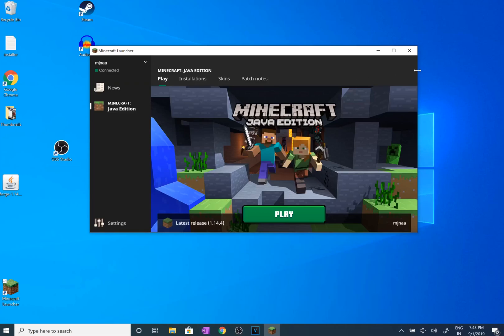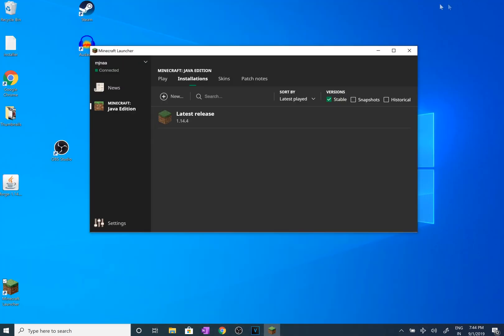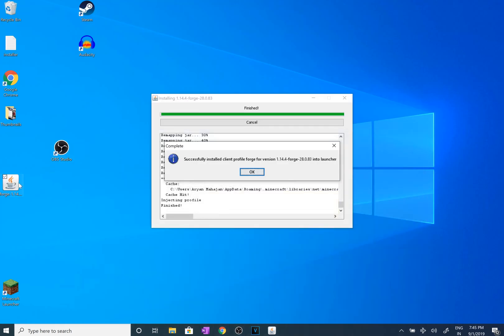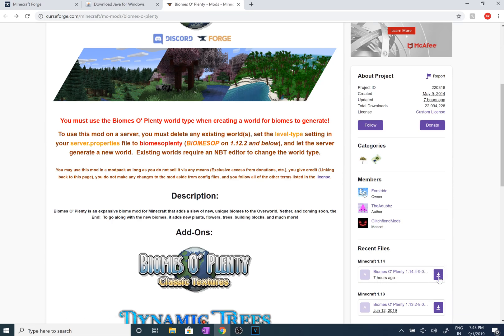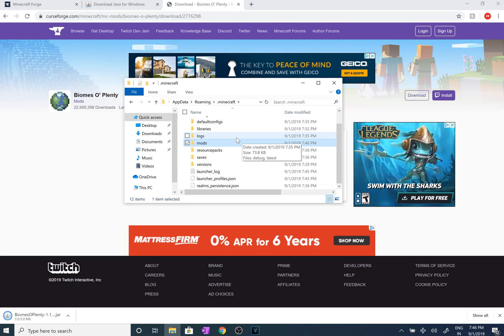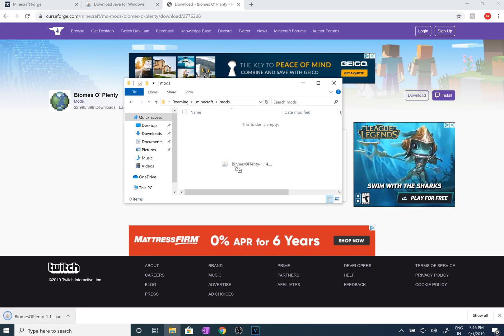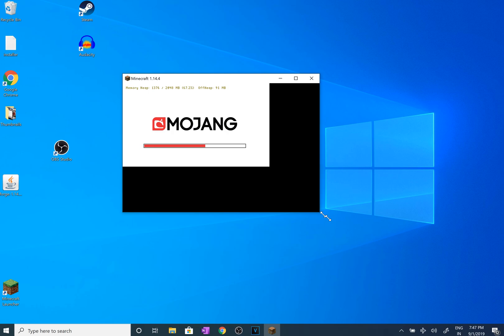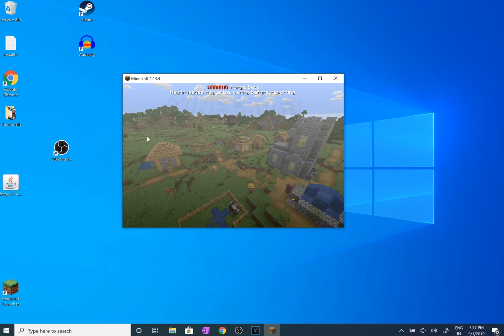How To Install Minecraft Mods - v. 1.14.4 - 2019 - FAST and EASY - w/ Forge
Have you been having trouble getting mods for Minecraft? Well, look no further! This video will give you a quick and easy tutorial on how to download Minecraft mods through the Forge installer. The video even gives an example of a mod, to give you a full step-by-step walkthrough!